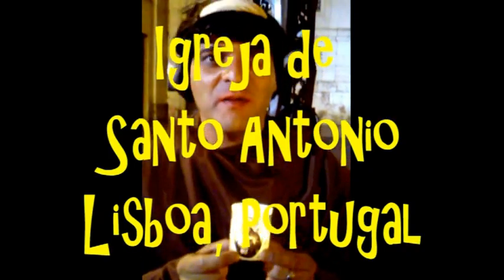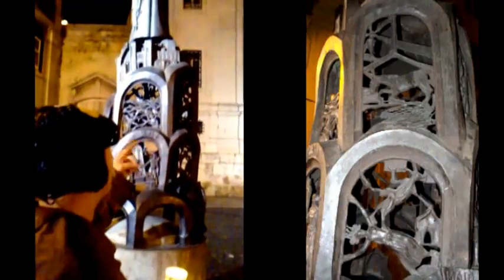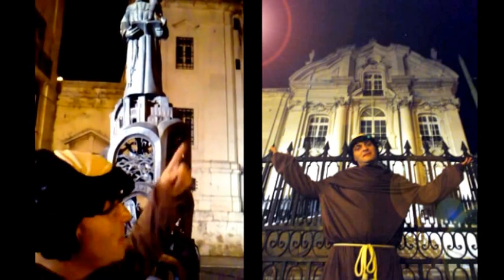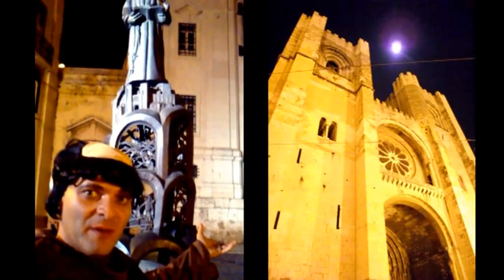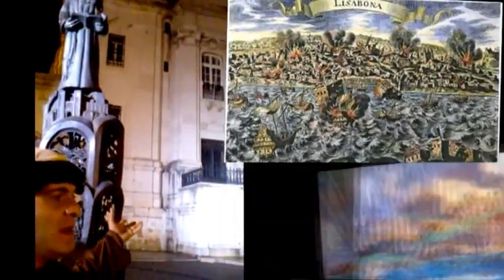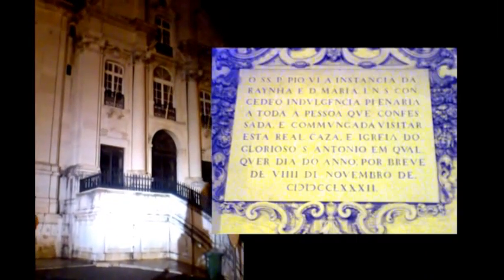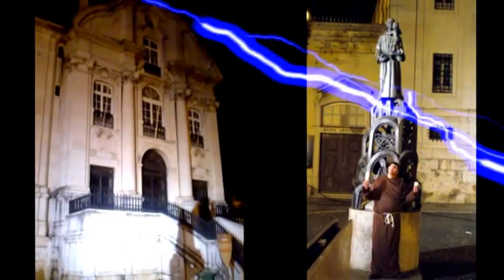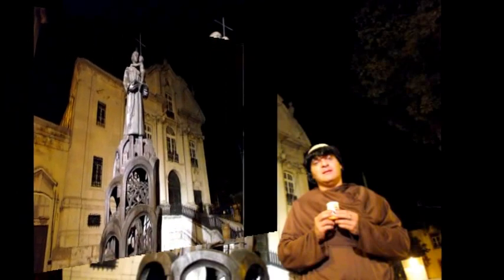Saint Anthony of Padua (& Lisbon) 2012